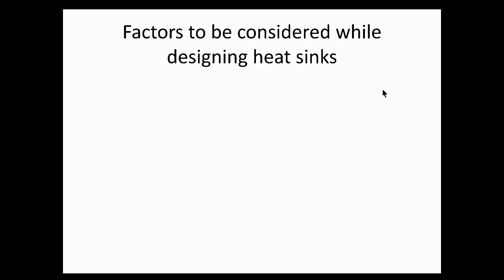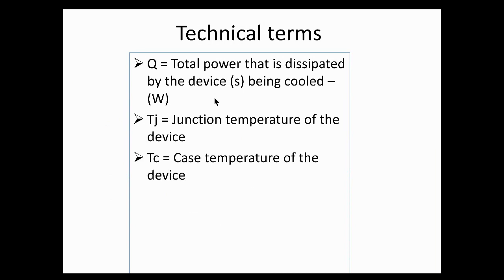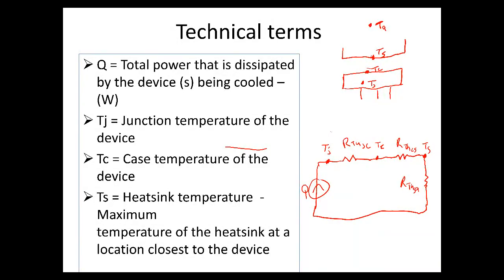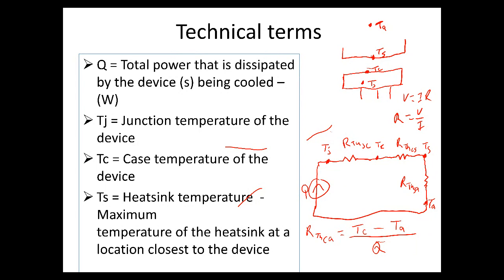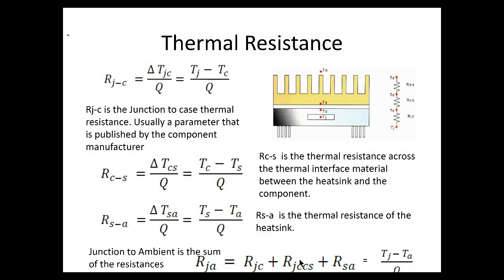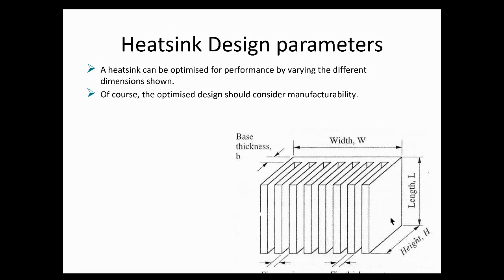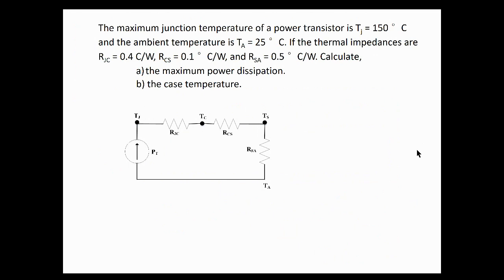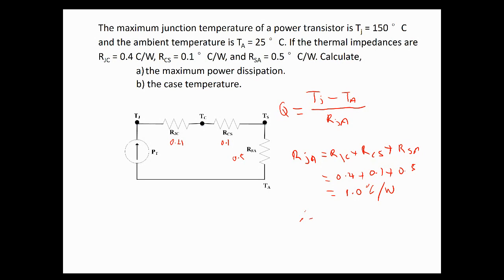Power Electronics Lecture #7